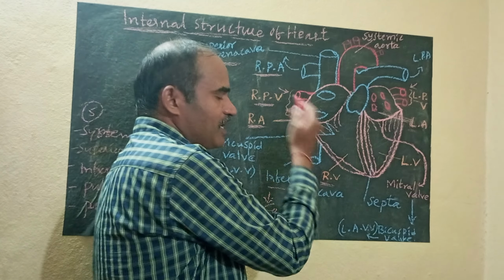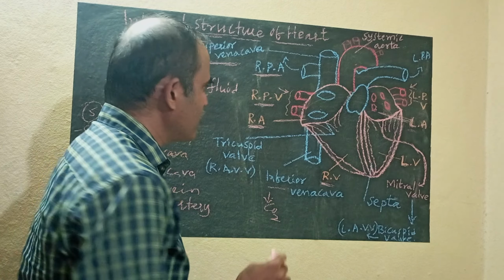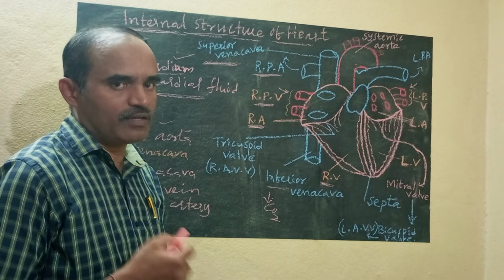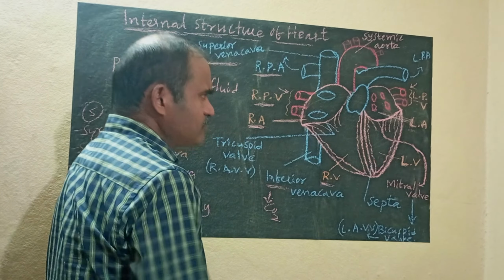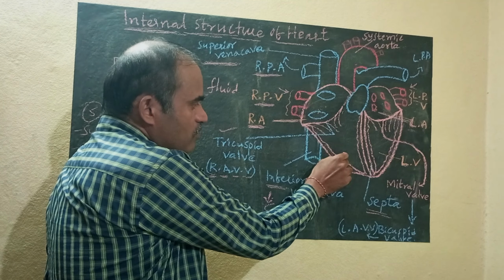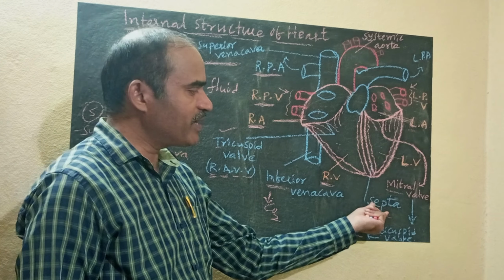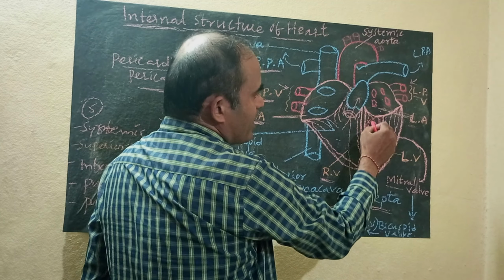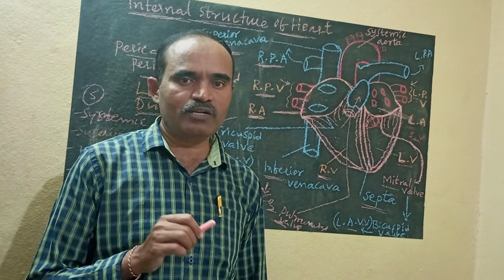STRUCTURE OF HEART ....CBSE/NEET/TG/AP....